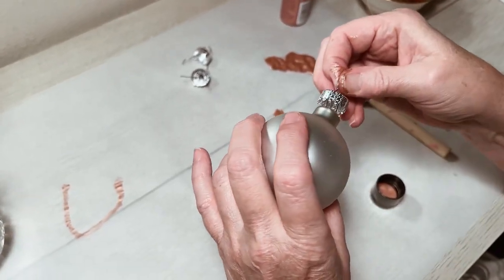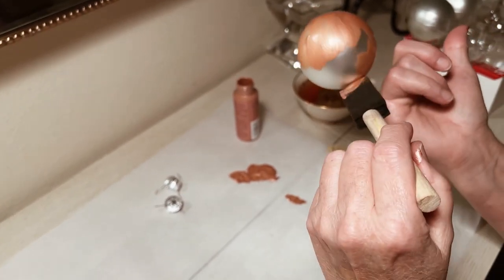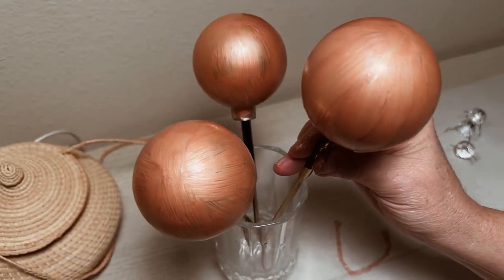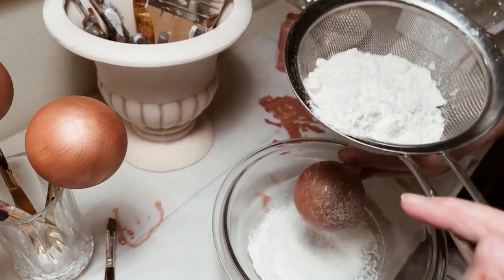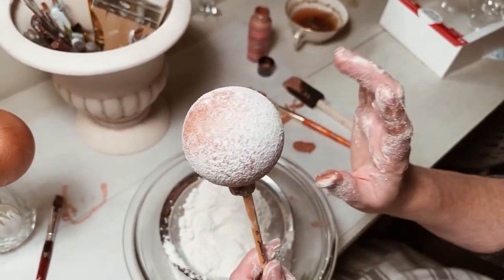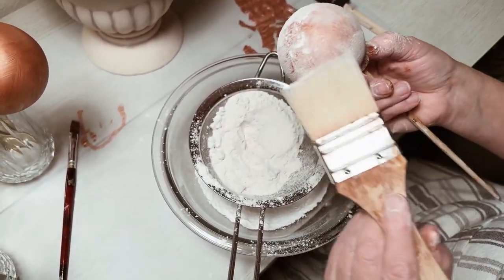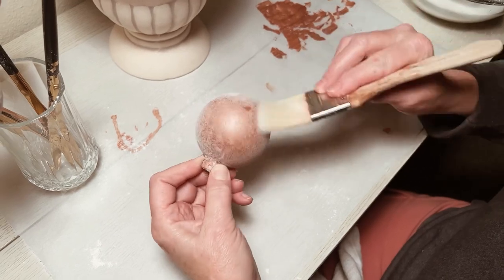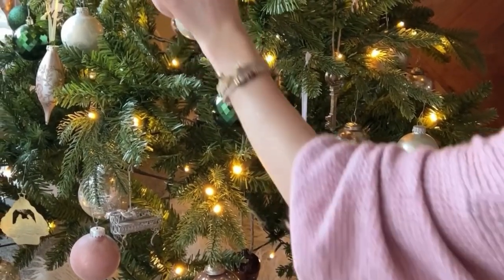How to Make Flocked & Frosted Christmas Ornaments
Here is a simple DIY for making frosted and flocked style Christmas ornaments. I used plain colored bulbs. My suggestion is to use a bulb close to your final paint color.

Paint:
Rose Gold Craft Paint

Musician: Rook1e